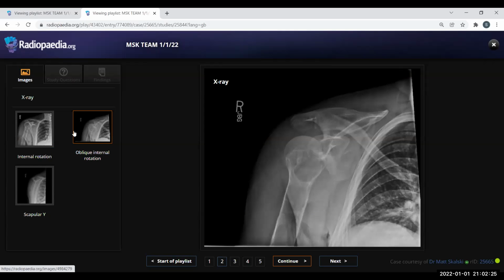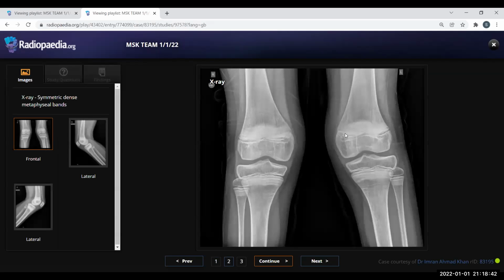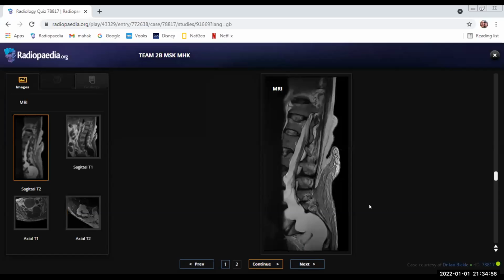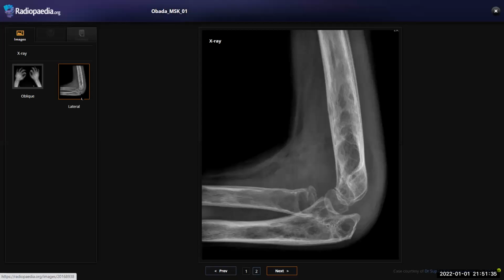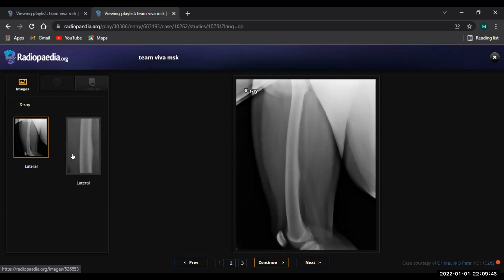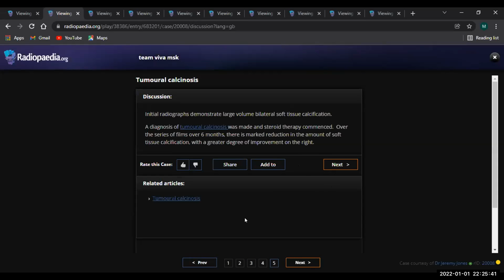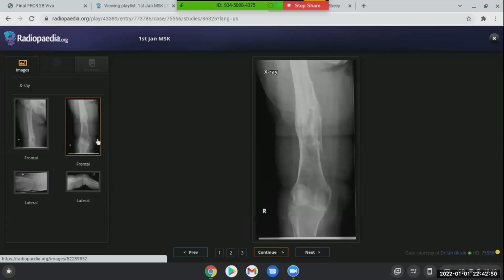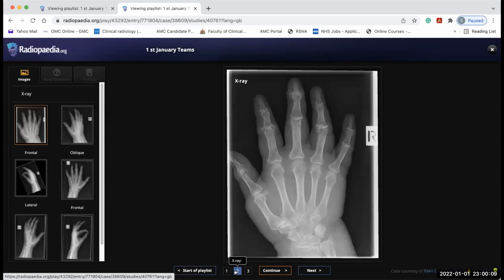TEAM FRCR 2B Viva Practice Session (MSK Module). 1st Jan, 2022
FRCR 2B candidates volunteering as examiners / hot seat candidates to practice 2B viva.